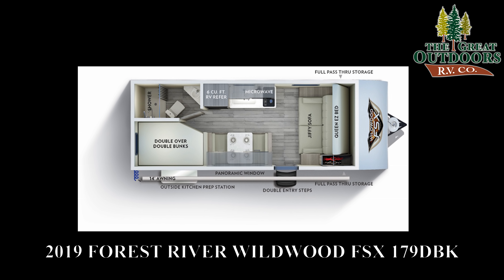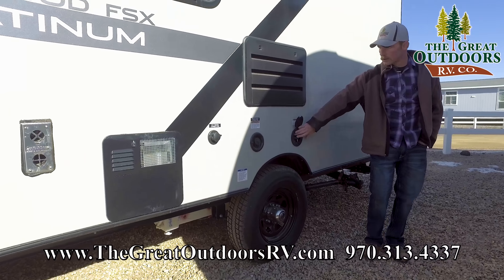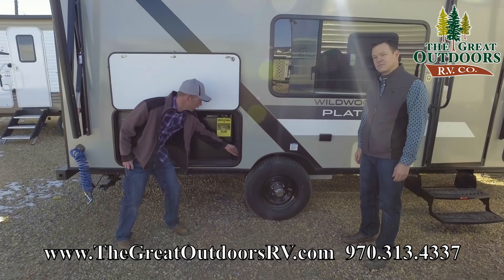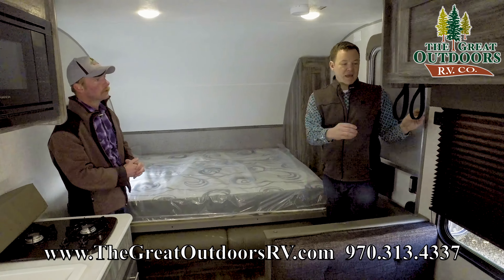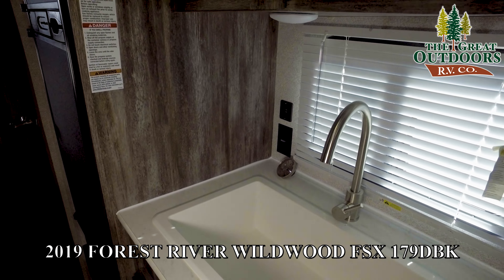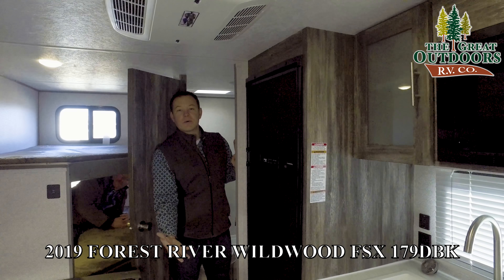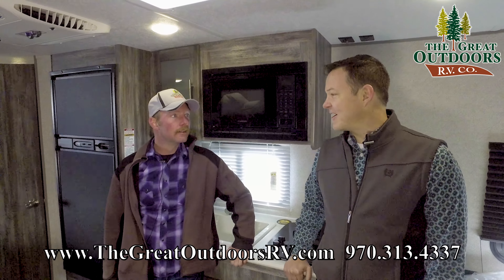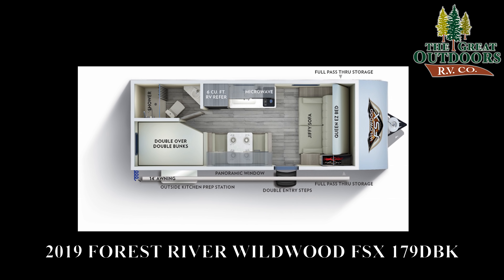2019 FOREST RIVER WILDWOOD FSX 179DBK Murphy Bed Double Bunks Light Weight Camper Colorado Dealer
The Wildwood 179DBXL is the perfect choice in a lightweight travel trailer bunkhouse. This camper features a front Murphy bed, fold down couch and double bunks, as well as a dinette bed combo that will not leave you wanting for the room. The unit also features a double door refrigerator, two burner range cooktop, plenty of storage space throughout and a skylight over the tub, ensuring full use of the shower. Stop by today to see why this camper is a great choice for your family.

We take pride in offering the best RV and Camper products and RV Service, as well as the lowest prices in Colorado and Southern Wyoming. We carry the all of the top brands including Rockwood, Sandpiper, Cedar Creek, Vengeance, and Wildwood.

Address: 3511 West Service Road Evans, CO, 80620